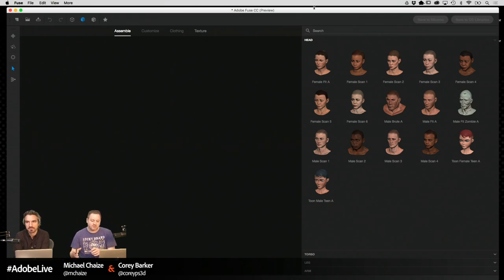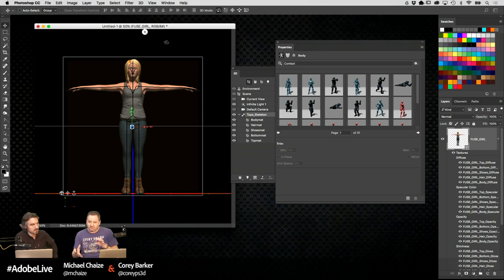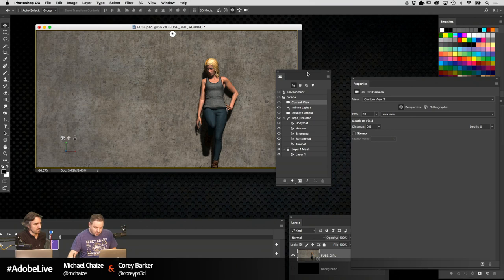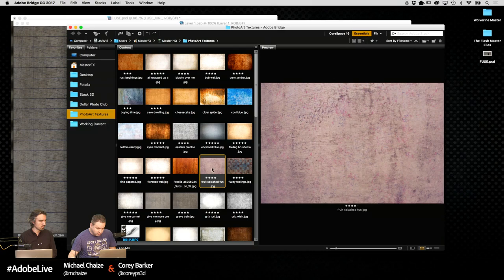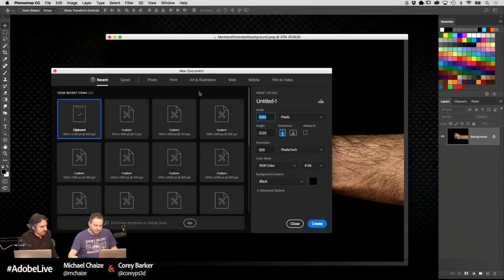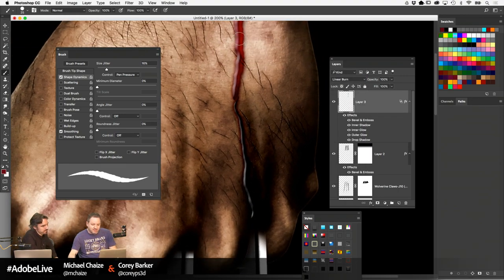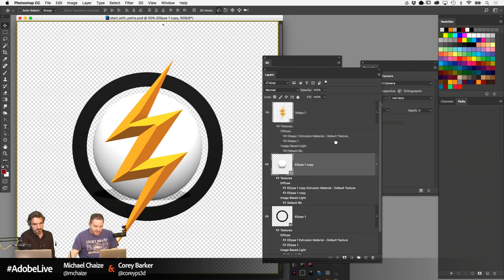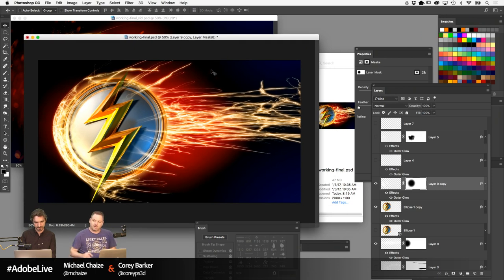3D compositing with Adobe Fuse in Photoshop CC - Live with Corey Barker | Adobe Creative Cloud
Corey Barker is a Photoshop, 3D and Visual Effects expert. He will share his best tips to create stunning pictures and introduce you to 3D in compositing using Project Felix and Photoshop CC. If you're watching the replay, make sure to check the entire event

This show is part of a three-day stream about "Compositing in Photoshop CC" with four guests: Elise Swopes, Corey Barker, Victoria Siemer and Mike Campau.

3D compositing with Adobe Fuse in Photoshop CC - Live with Corey Barker | Adobe Creative Cloud